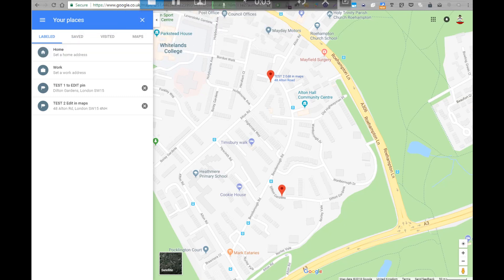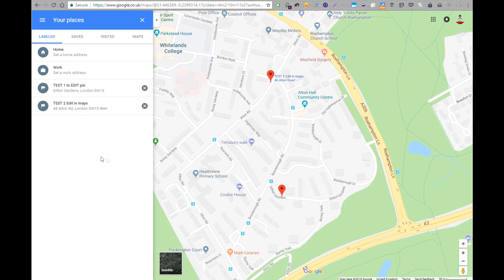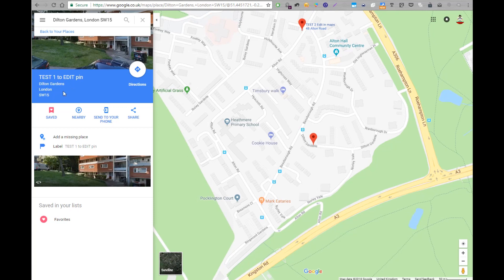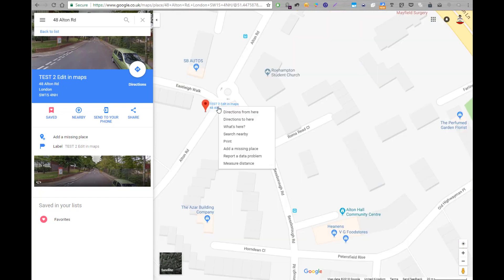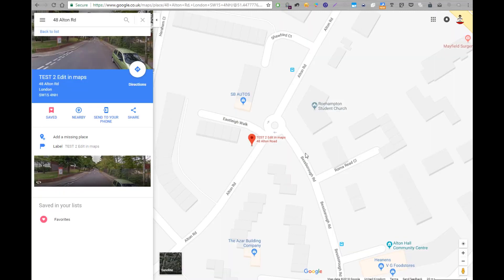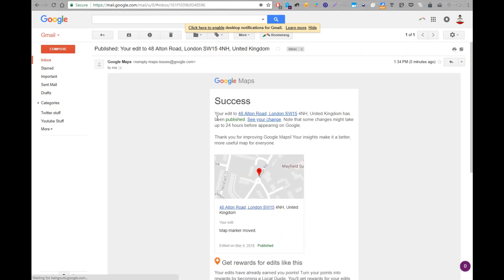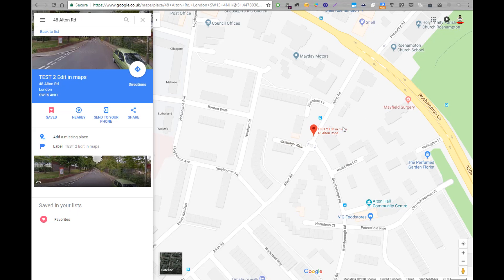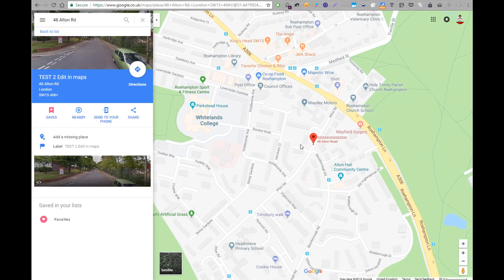Google Maps - How to edit PIN or Label position for saved locations, modify a favorite place, map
Editing Google Maps, labels and location PINS. Change the position!

I have often wanted to change the position of the LABEL or PIN and could not do it very easily.
At least initially. :)

It turns out that it is quite simple and in this little video clip I show an example of how to do it and thus maintaining your location pins accurate and precise!

Antonio